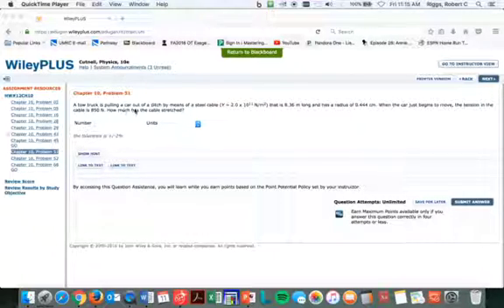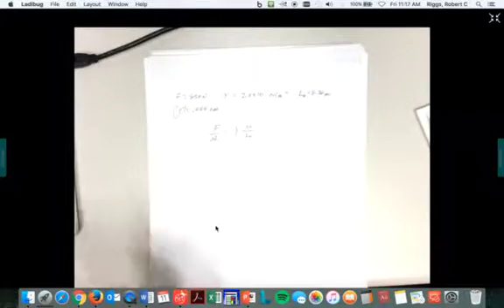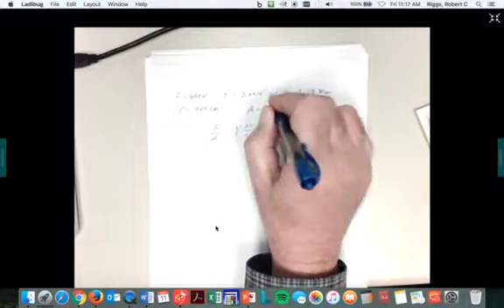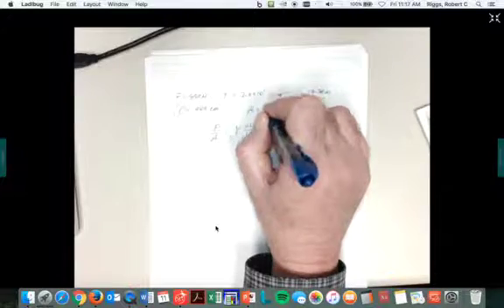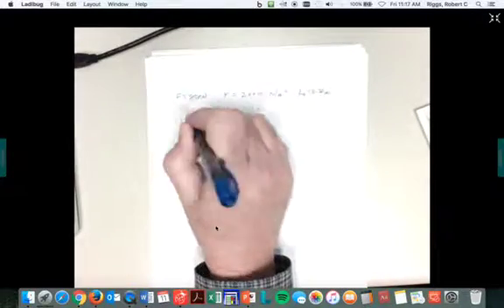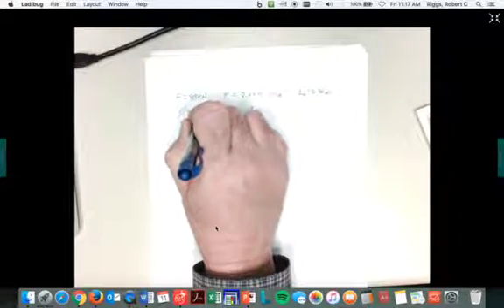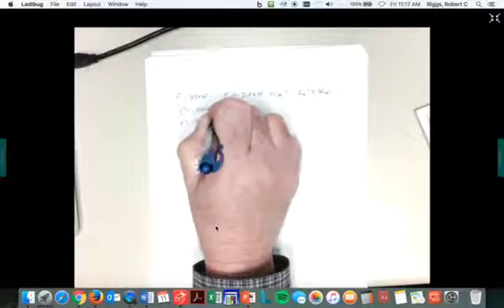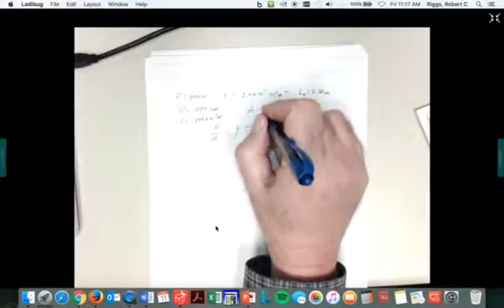HW#12 Chap 10 Track 3 480